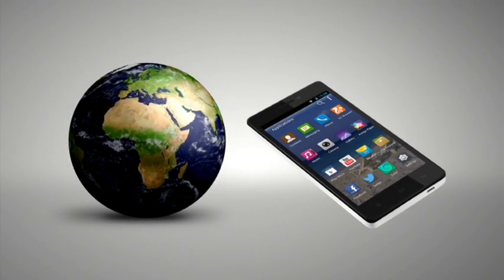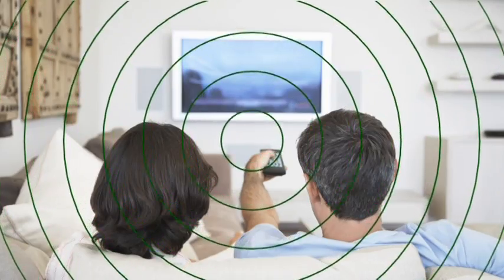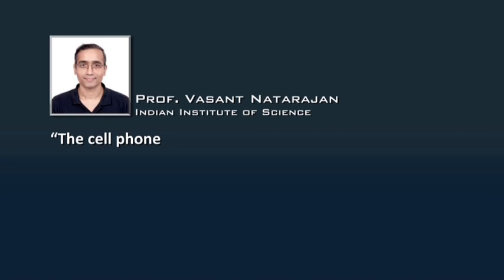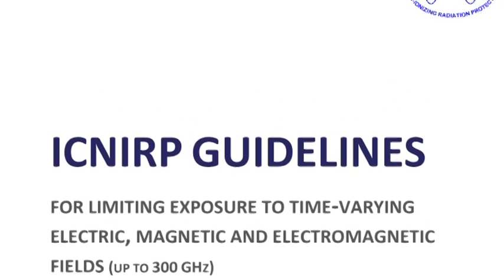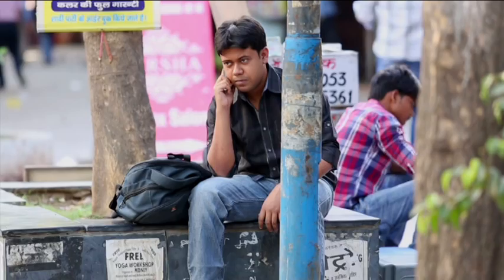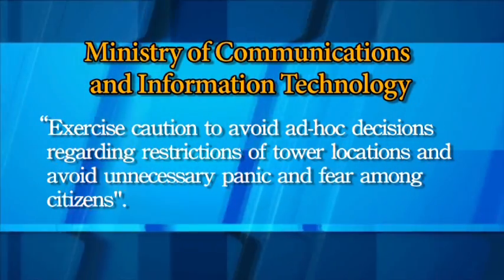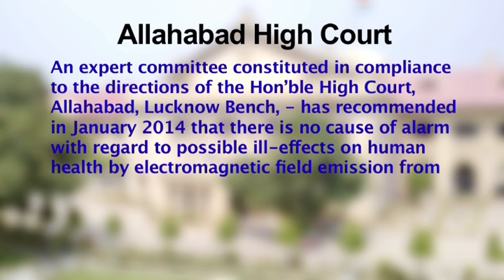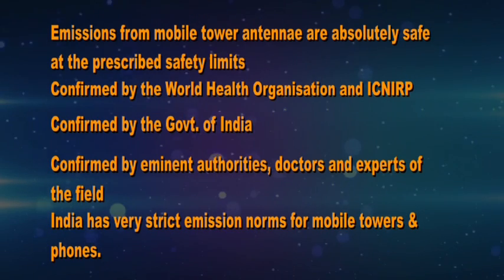Mobile Networks and Public Health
COAI releases EMF Advocacy Video on Mobile Emissions & Public Health- views of independent experts from various disciplines to dispel the various 'myths" about mobile emissions and asserting the truth behind the technology which enables 6 billion people in the world to communicate with each other